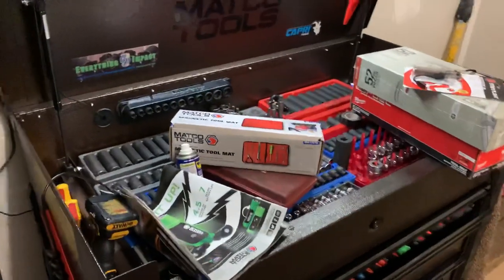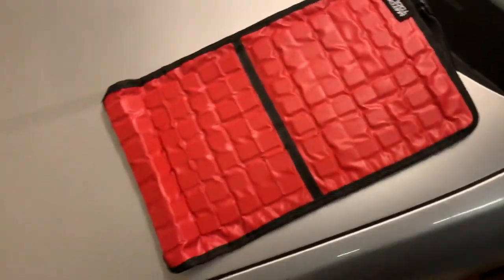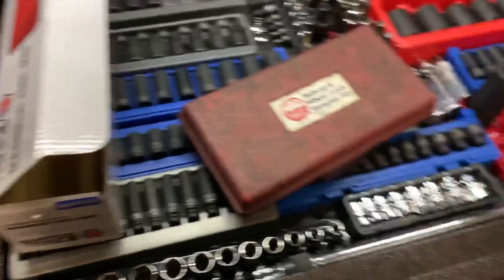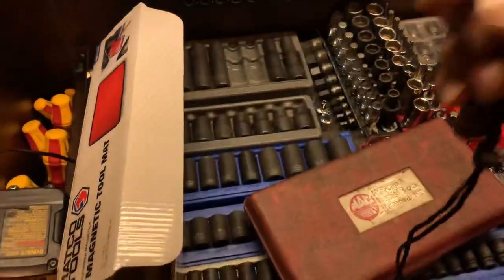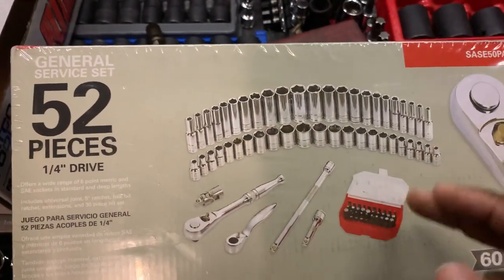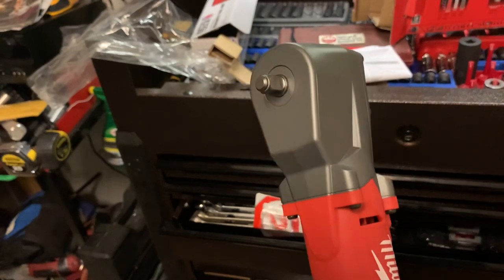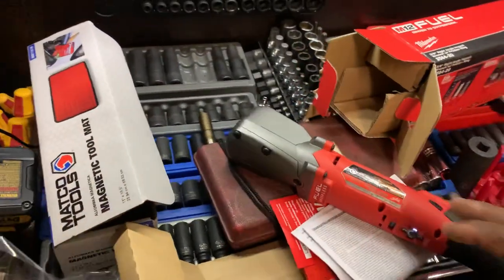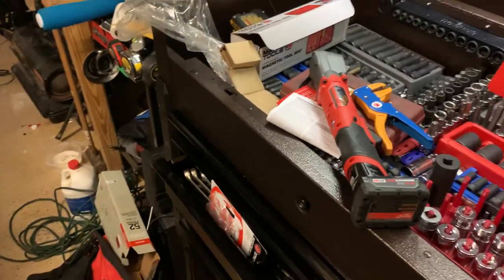Matco Tool Haul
We got the hookup on the Matco truck today!